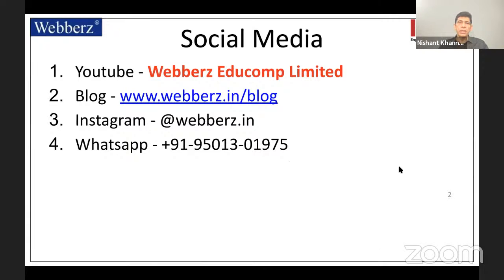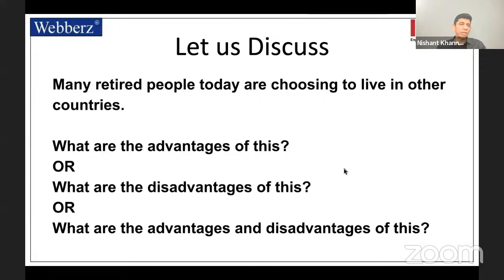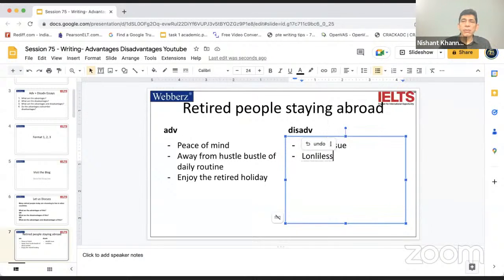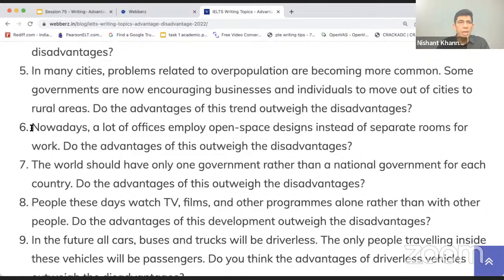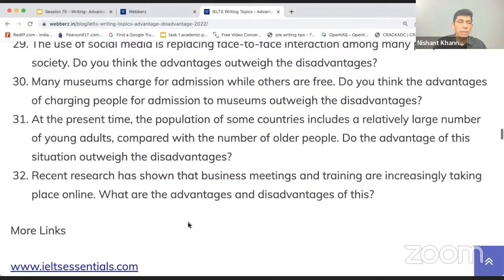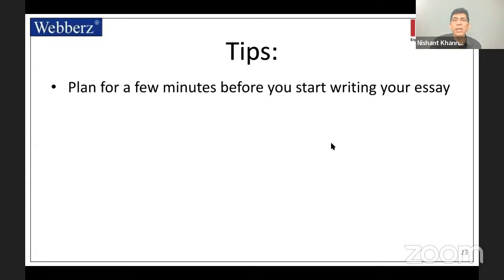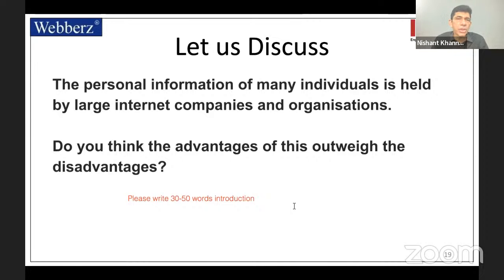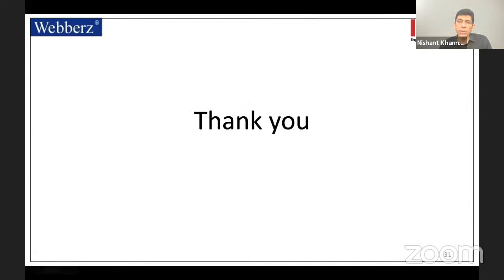IELTS | Writing | Essay | Advantages & Disadvantages Essay - 2 | Tips and Exercise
In this video, you will learn to write an essay on the advantages and disadvantages. You’ll get to know about the structure sentence-by-sentence tips and strategies to write the essay.